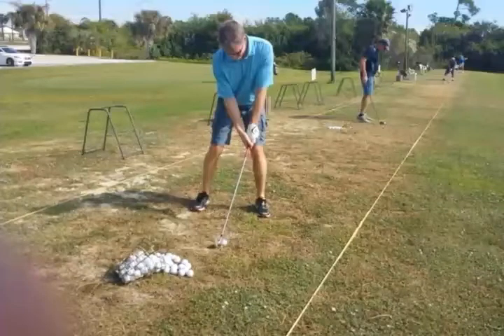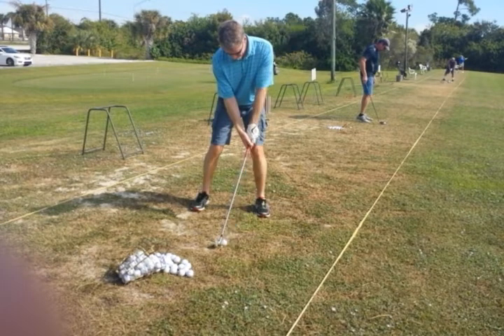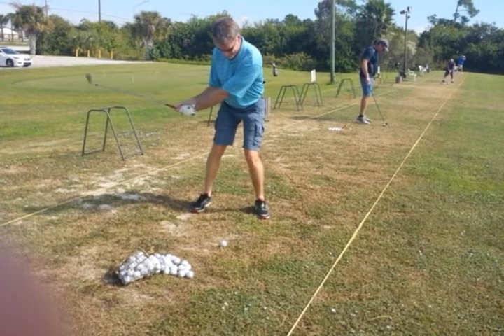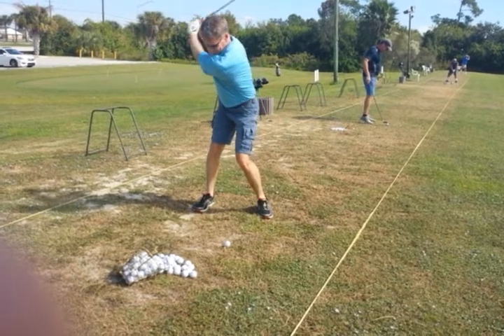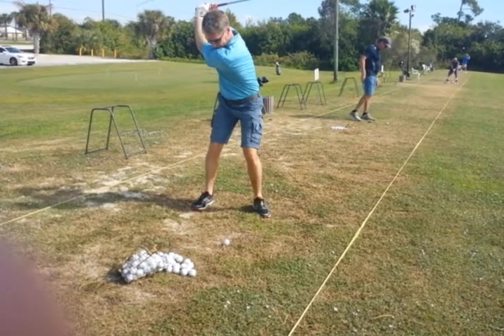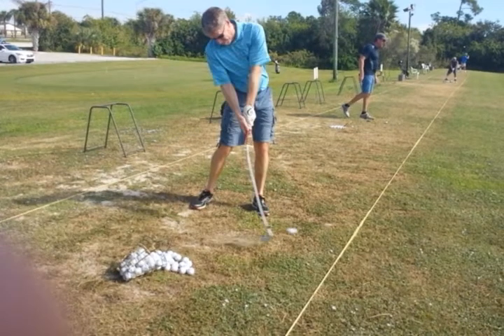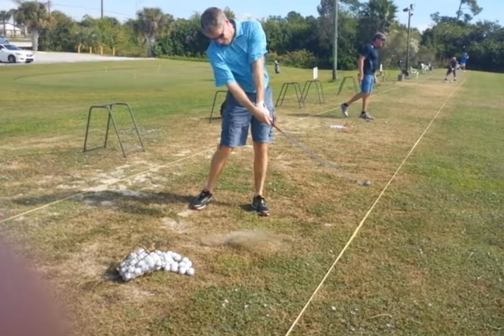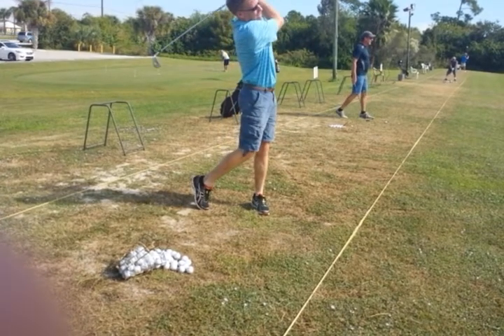Delay the hit